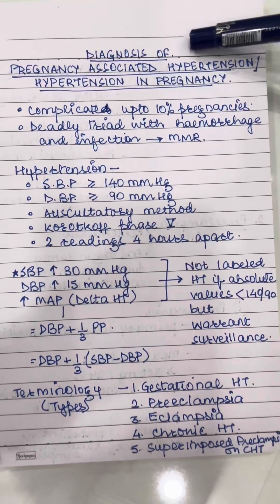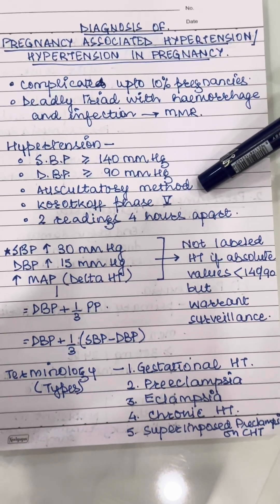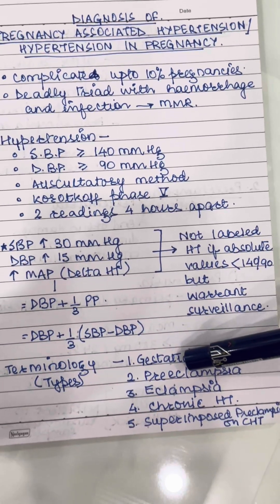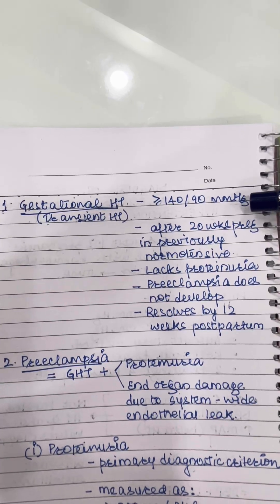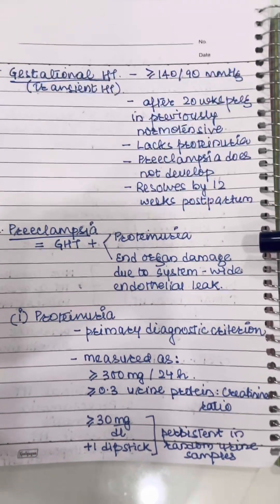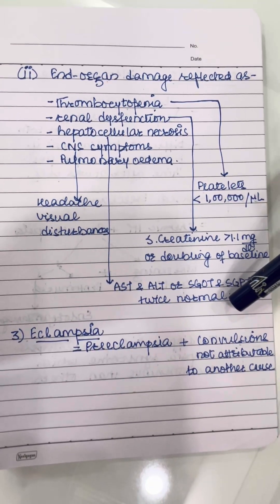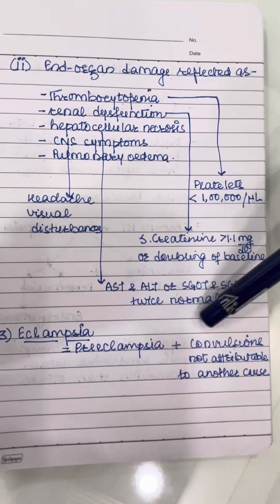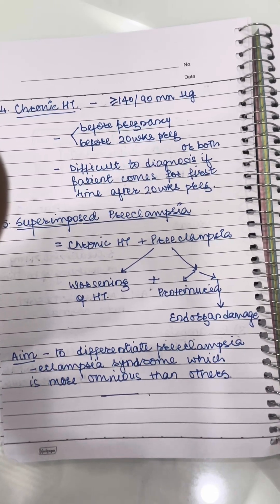Pregnancy associated hypertension/ Hypertension in pregnancy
If you are tired of long, confusing lectures and just want high-yield stuff that actually helps you in exams, you are in the right place!